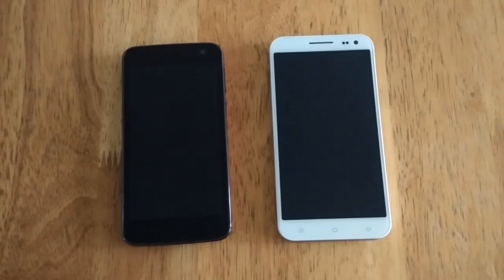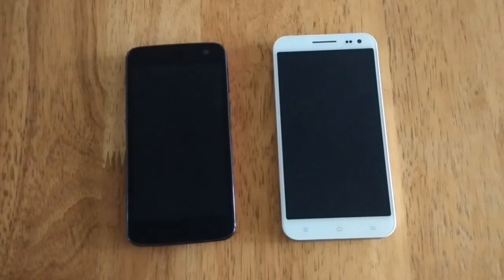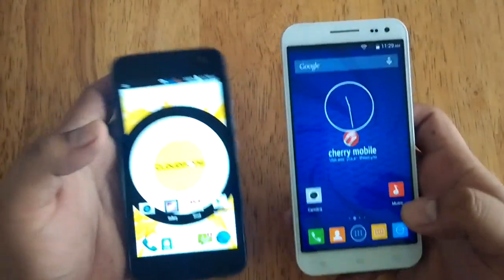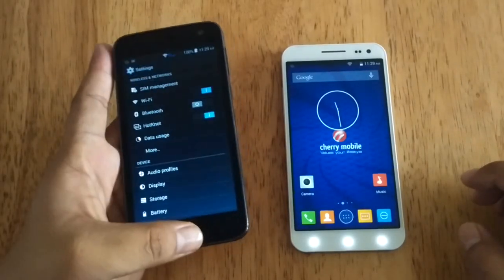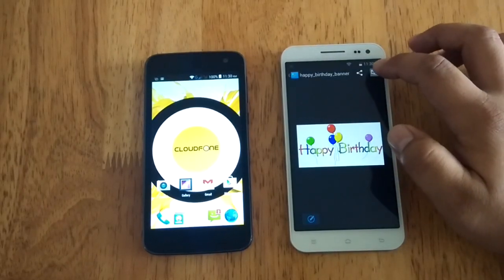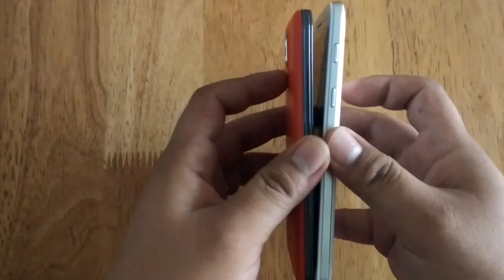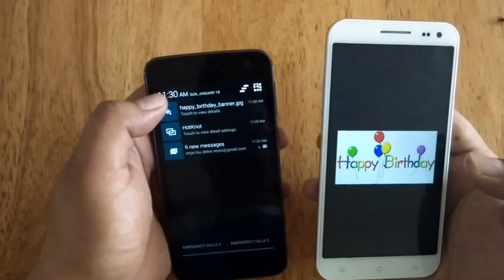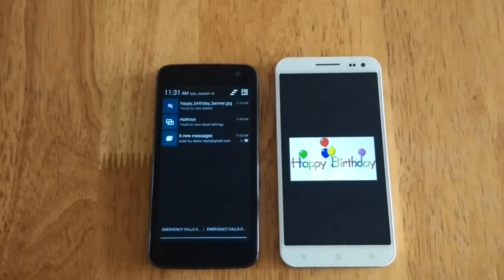MediaTek HotKnot Feature Demo